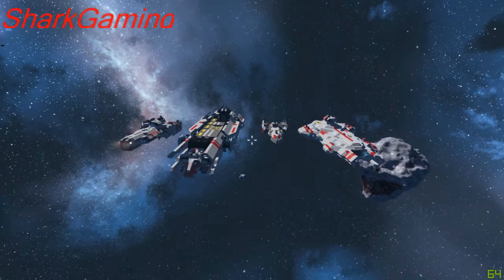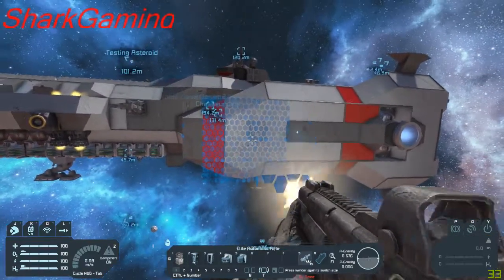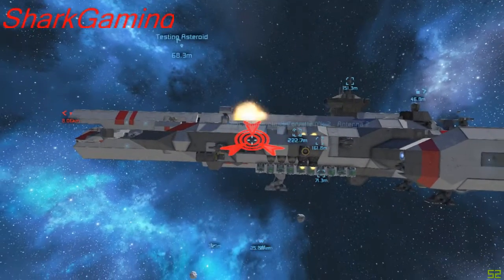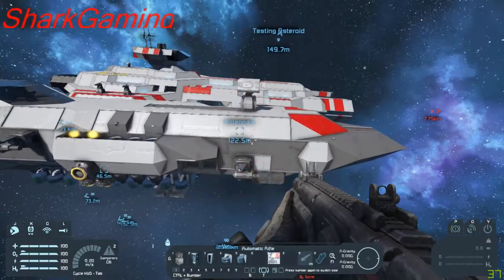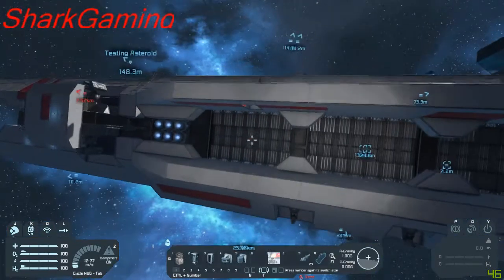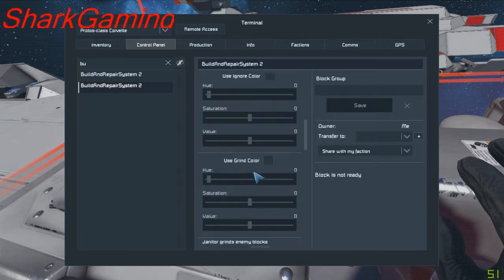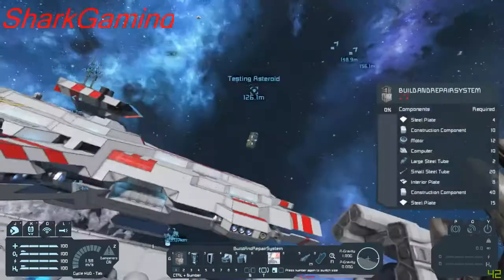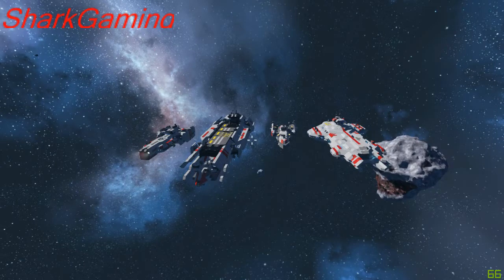Space Engineers Mods Spotlight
Energy Shield Mod

Build and repair system